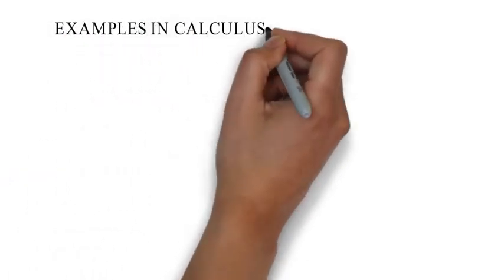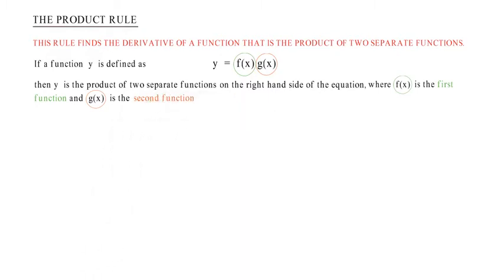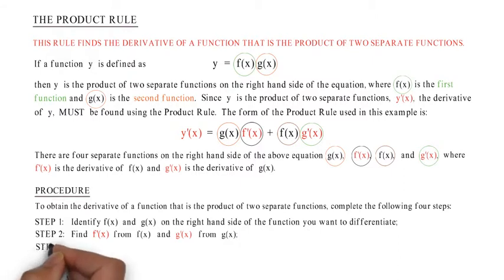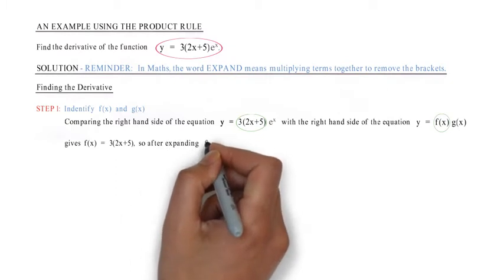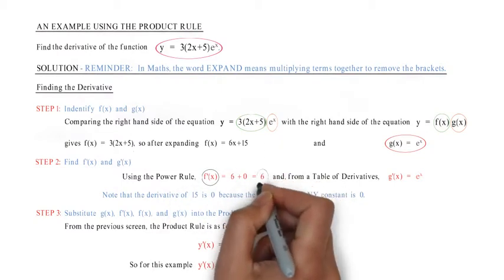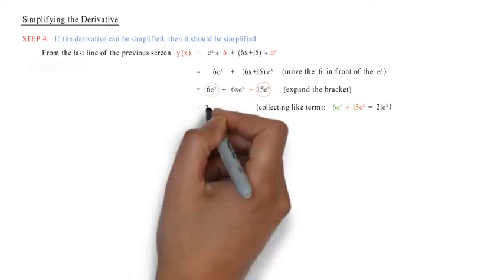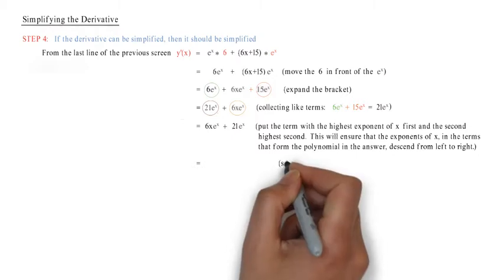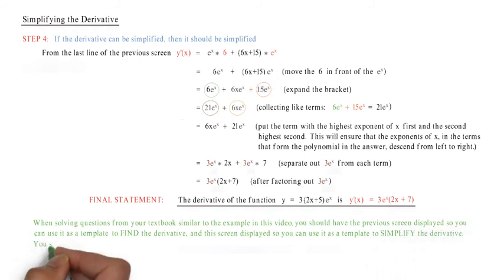Examples in Calculus The Product Rule Video 3 Example 2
This video uses the Product Rule in the form  y’(x) = g(x) f’(x) + f(x) g’(x)  to find the derivative of a function of two separate functions and then gives a four step procedure to find the derivative and then simplify the derivative.   This is followed by a fully explained and detailed solution to a slightly more complicated function than in Video 2.  There are reminders about topics in earlier courses that are needed in the video.  There are also suggestions that will help students use the example in this video as a template to solve similar questions set as assignments or as homework.  A variety of colours are used throughout the video to clarify different parts of the theory and the solution.